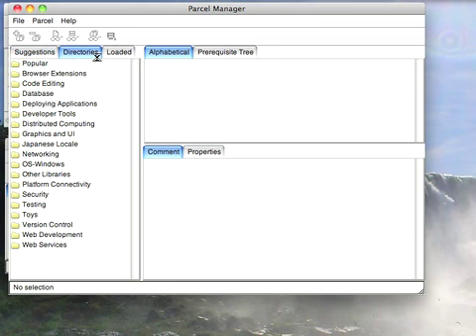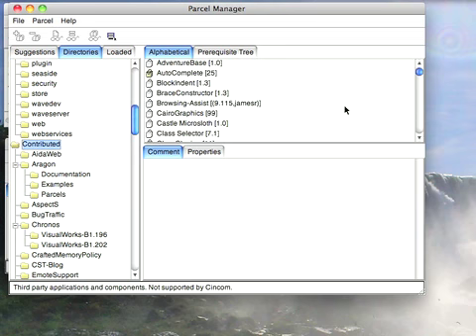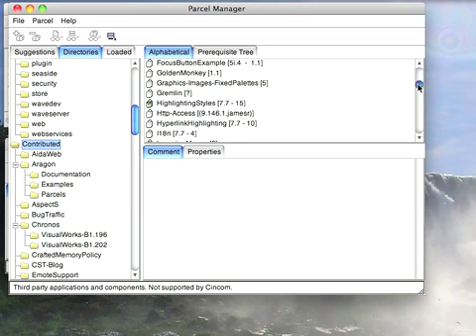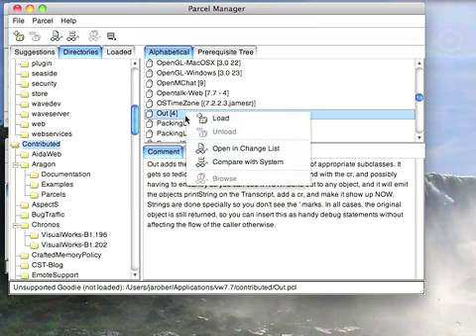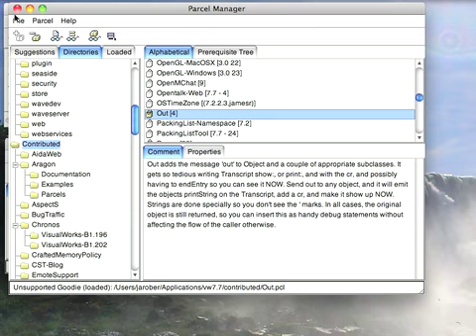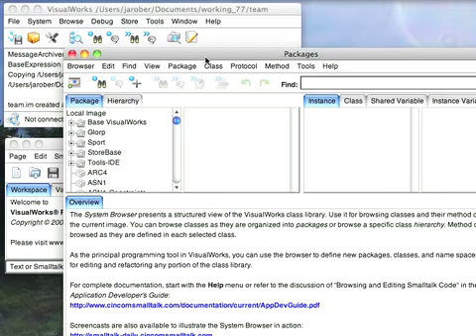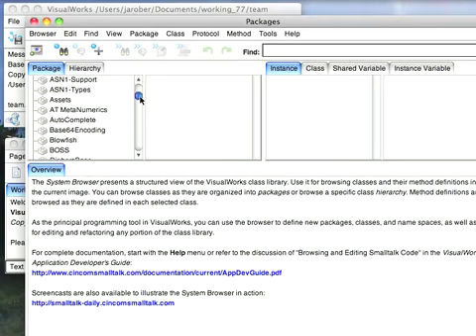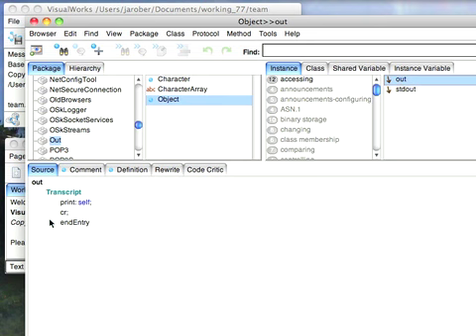Tutorial: VisualWorks Core Libraries - Simpler Transcript Reporting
A look at a small convenience library that makes reporting to the Transcript and stdout simpler.